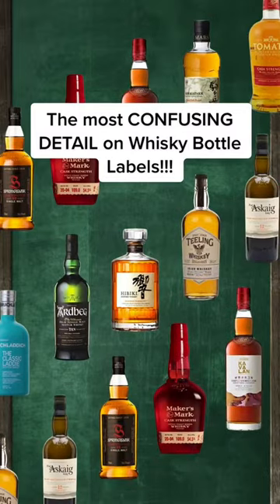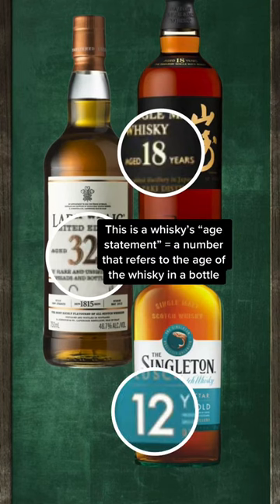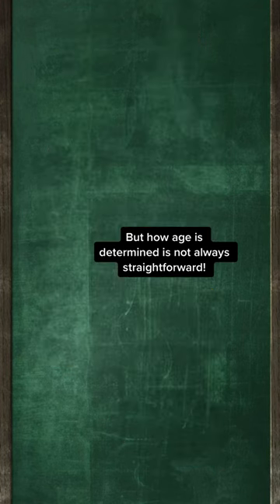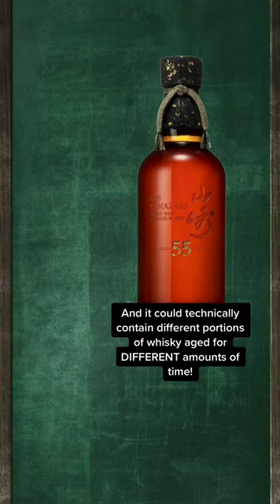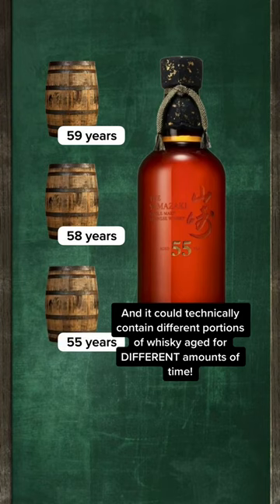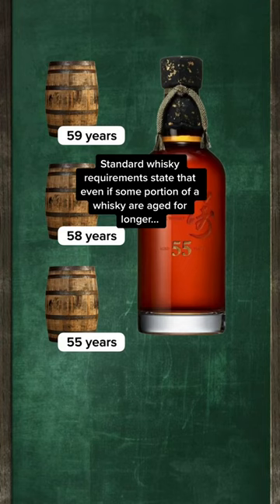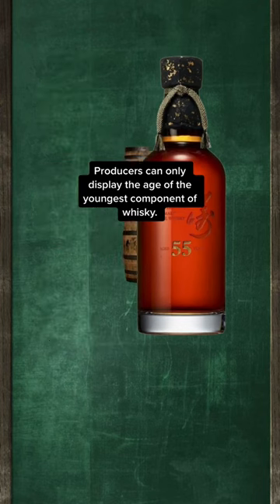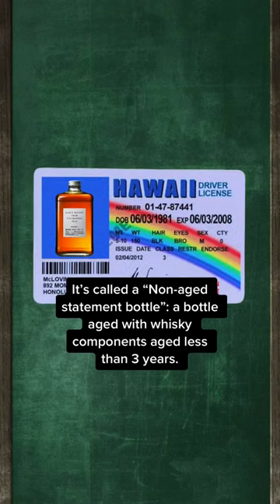The most confusing detail about whisky bottle labels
the most confusing detail about whisky bottle labels... the number of the bottle! what's a whisky age statement? and what's a NAS whisky? We break it down for you.